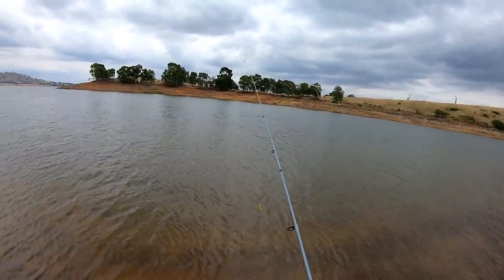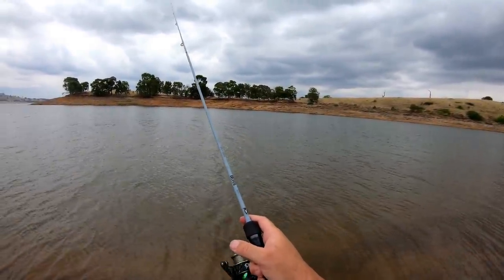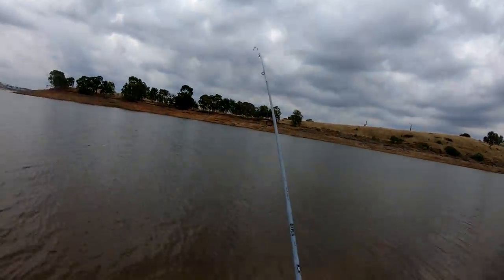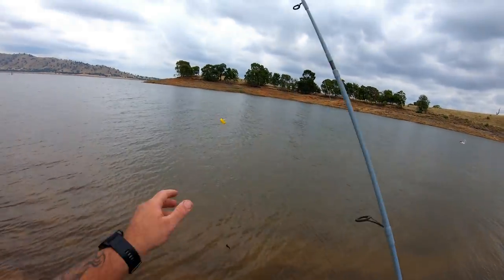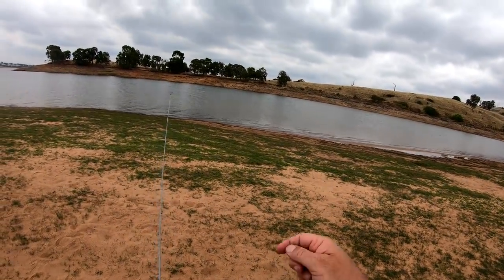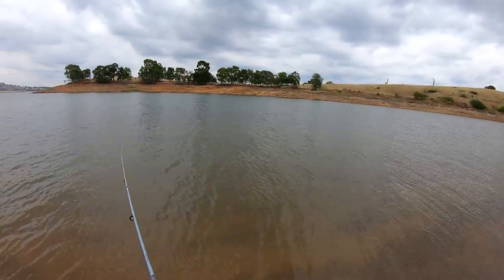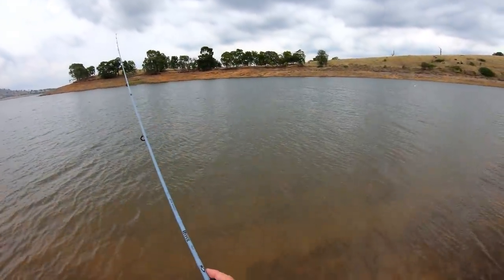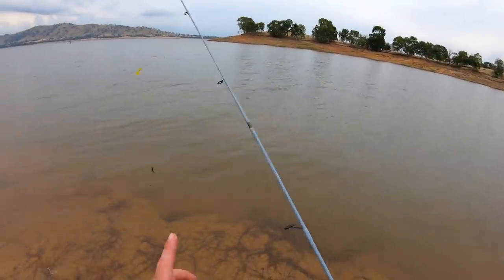Drop shot fishing for redfin a very effective perch fishing tip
You may have heard of drop shot fishing, or drop shotting. It is very popular in the American bass fishing scene. It is also a very effective way to catch redfin here in Australia, especially in our many lakes that have redfin in them.
My reel: (Piscifun Viper 2... not available)